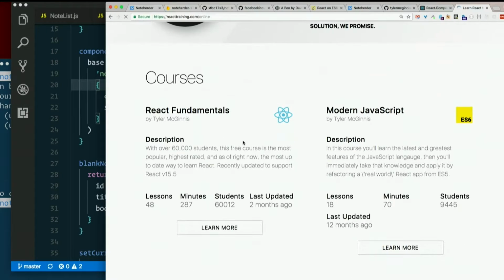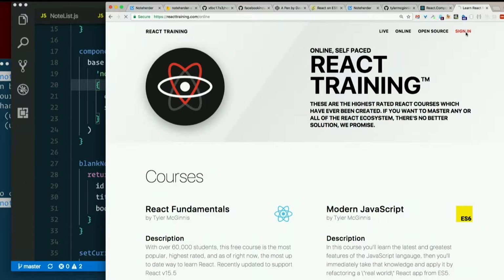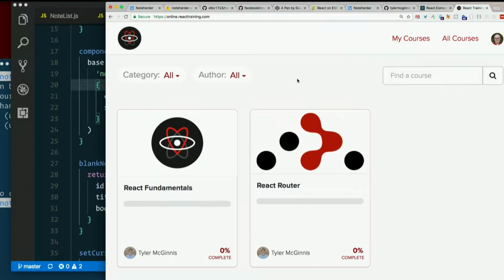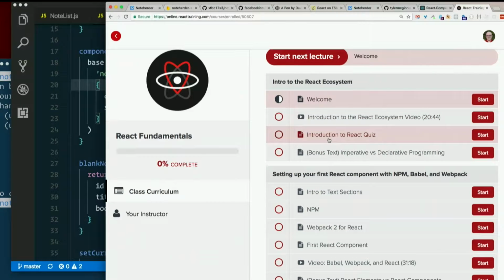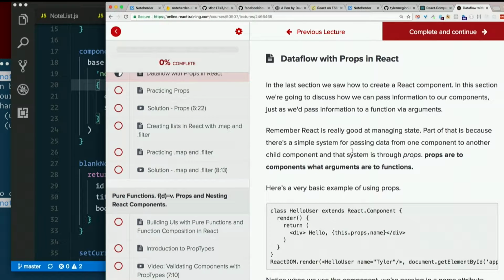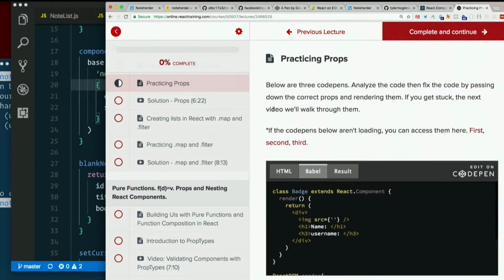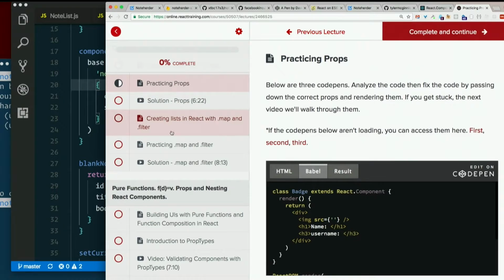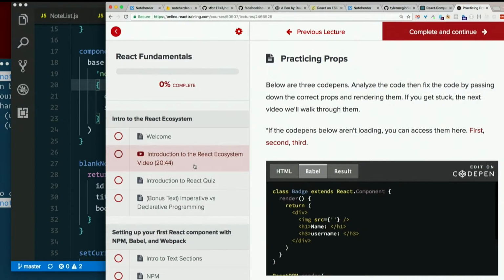Day 7 - Morning, part 10: Homework - XTBC 2017 Session 3